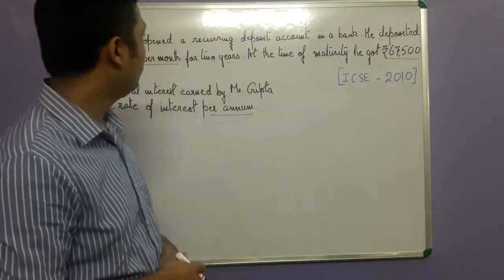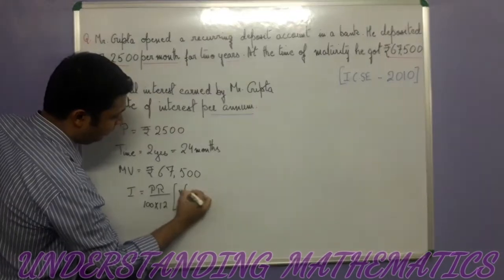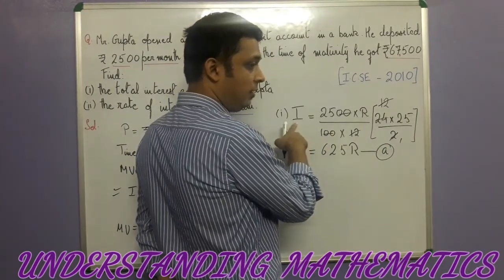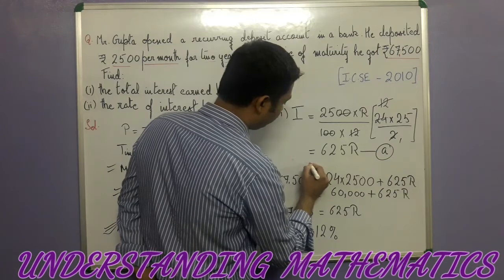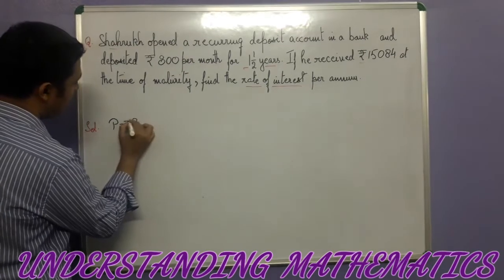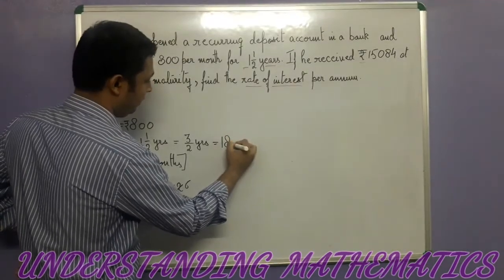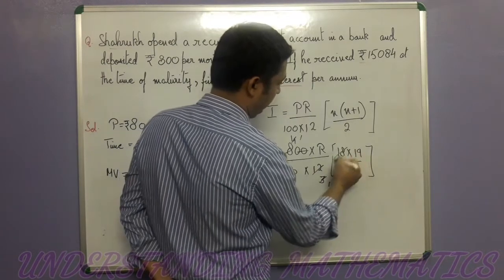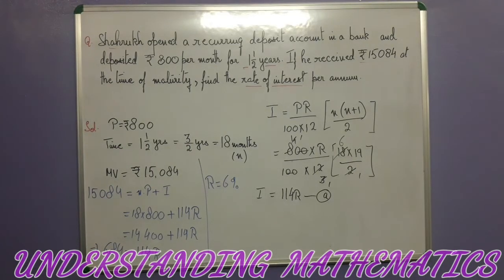Rate of interest problems in Banking solved...!!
Class X I.C.S.E